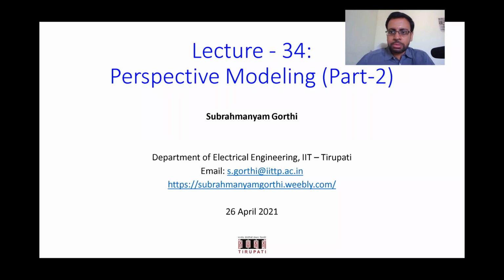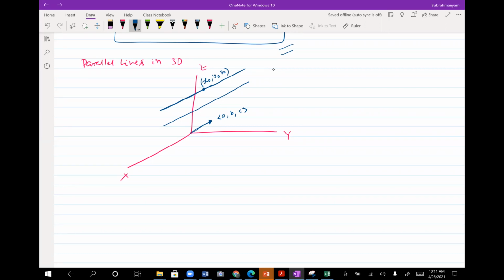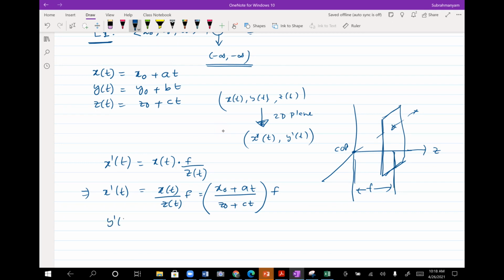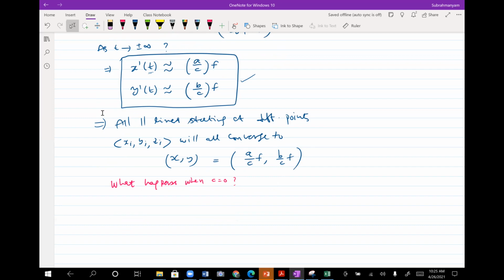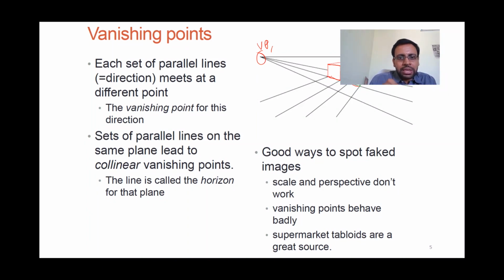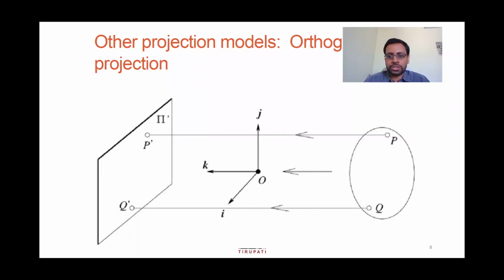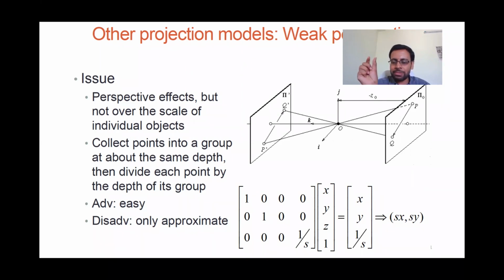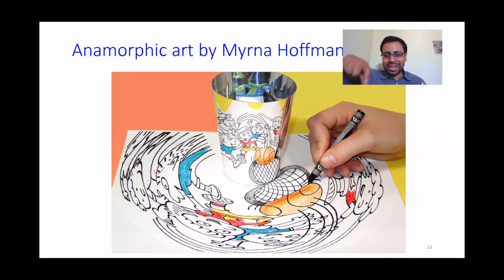L34 - Perspective Projection (Part-2 of 2)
This video is the last part of the two videos on perspective projection.